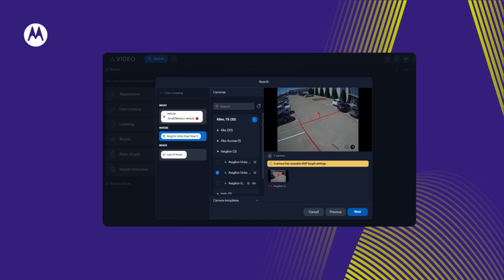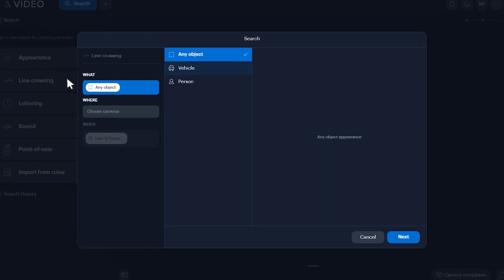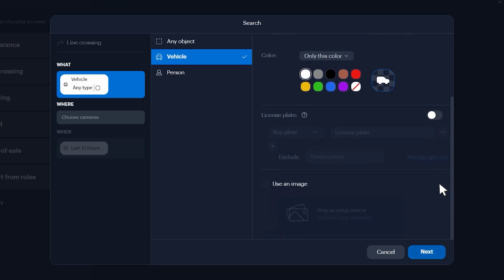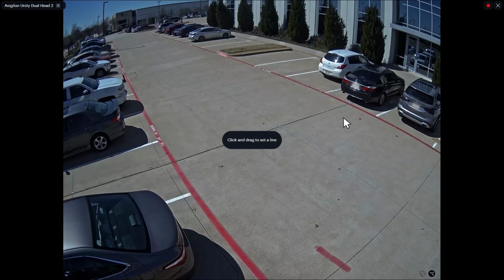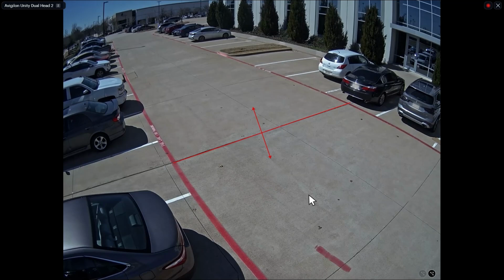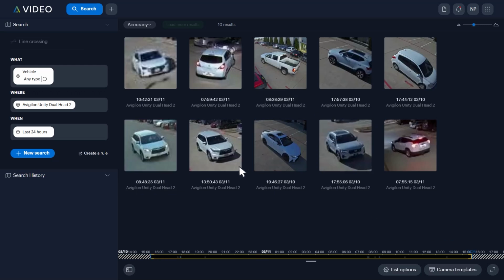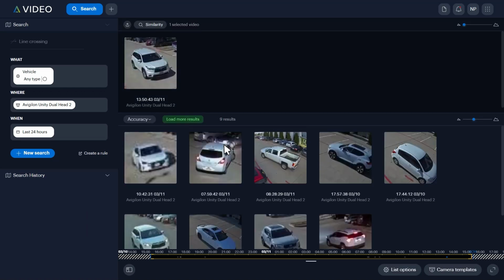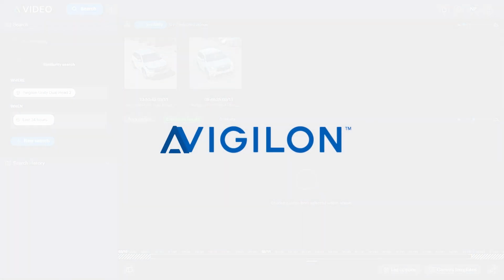How to Search for an Object Crossing a Defined Line on Avigilon Alta Video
You can find out when a person or vehicle has crossed a defined line within the field of view of your cameras on Avigilon Alta Video. Here’s how.